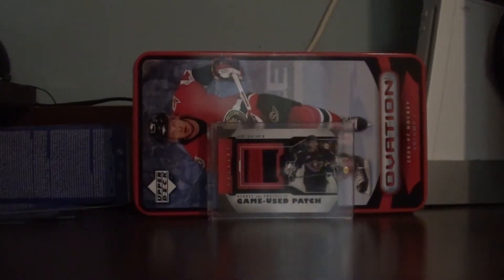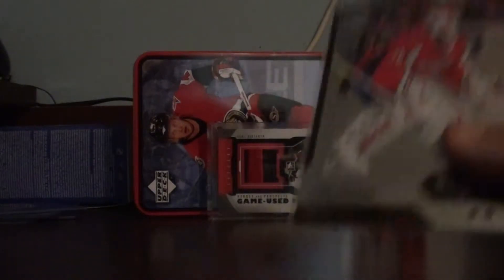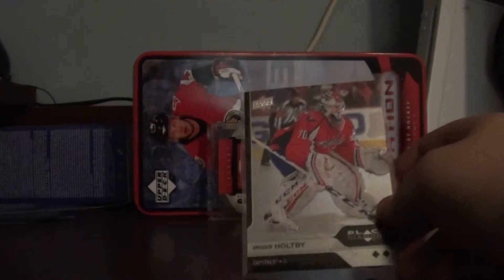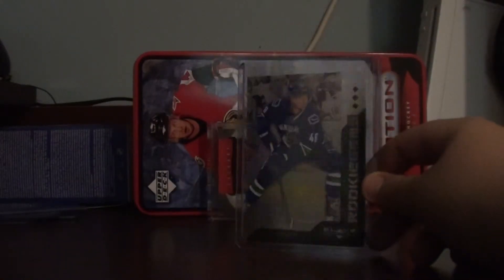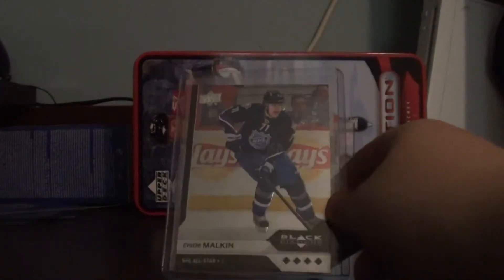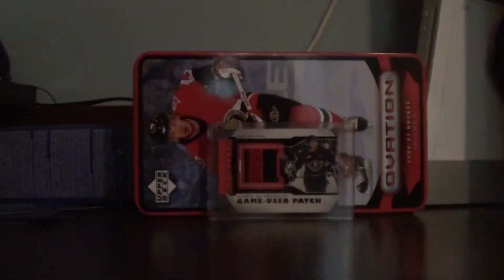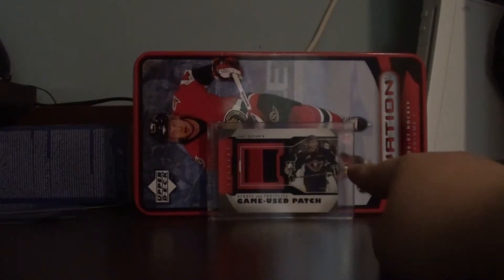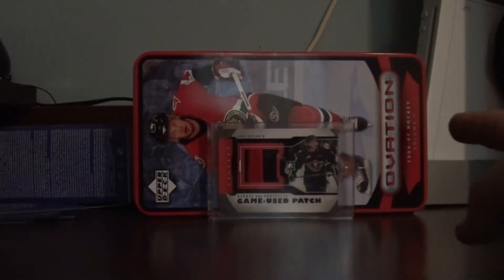3 Pack recap of 2014 blackdiamond